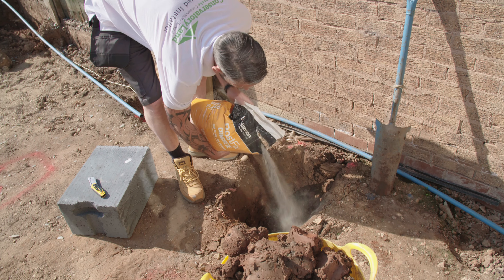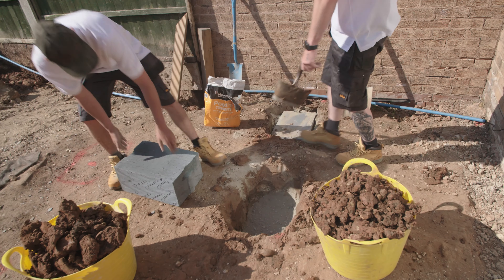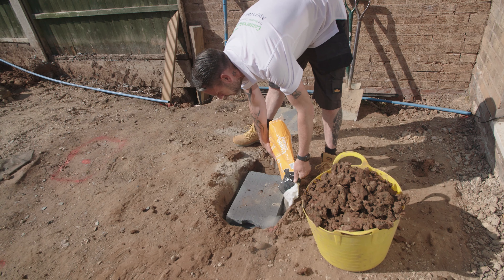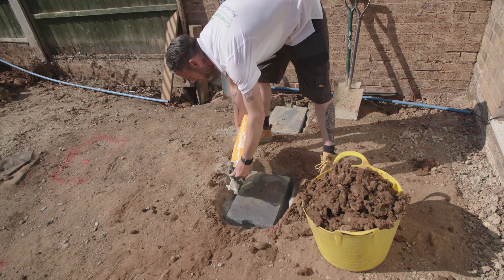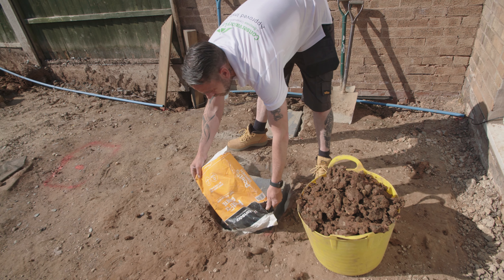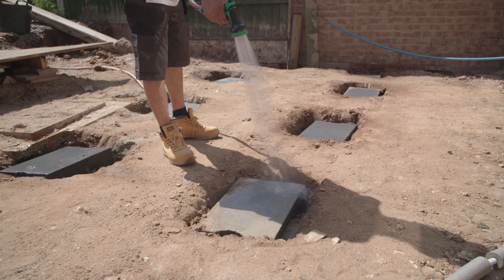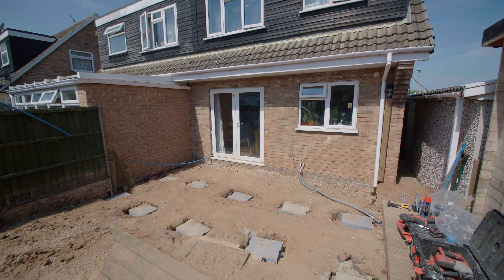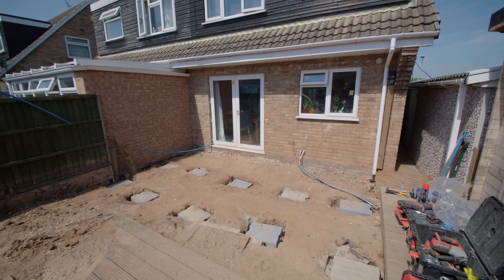Installing foundation pads - White Base 2 | ConservatoryLand